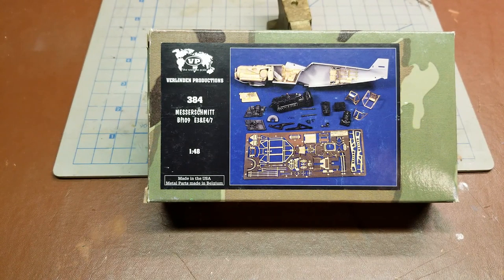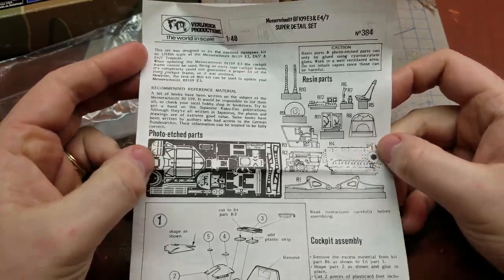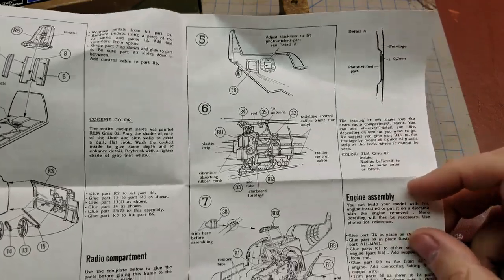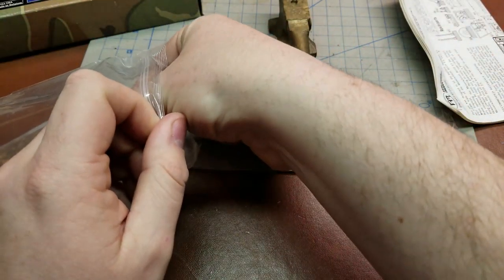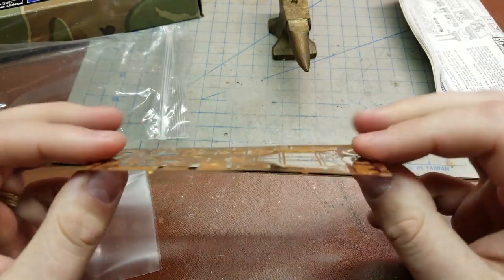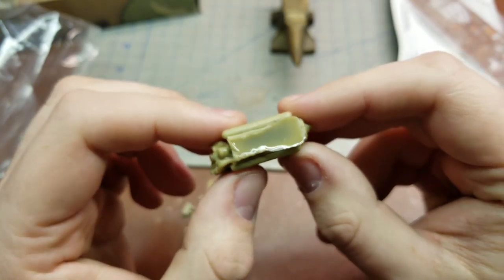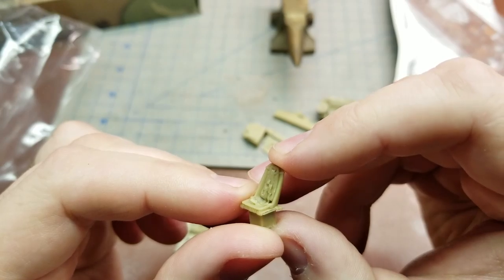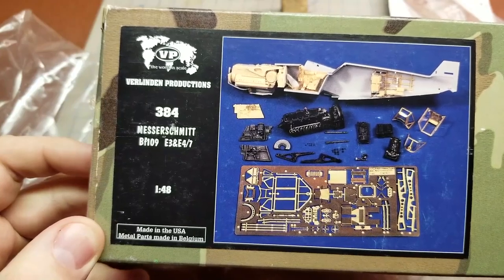Verlinden Productions Kit No. 384 Messerschmitt BF109 E3&E4/7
This is my in-box review of the 1/48th scale Verlinden Production's Messerschmitt BF-109 E3 & E4/7 detail set for Hasegawa kits.